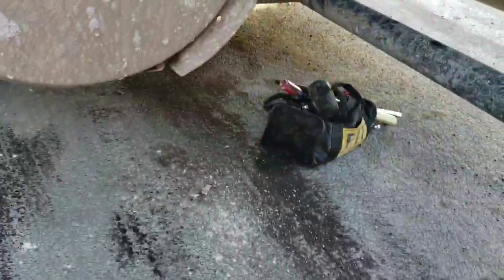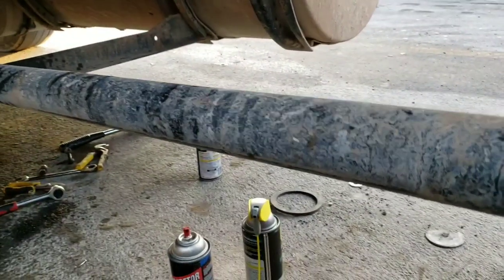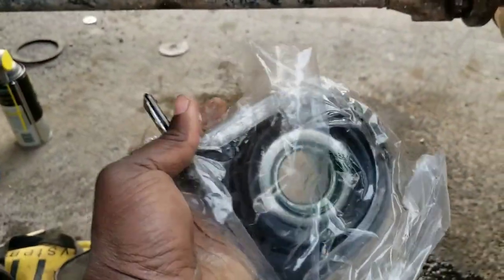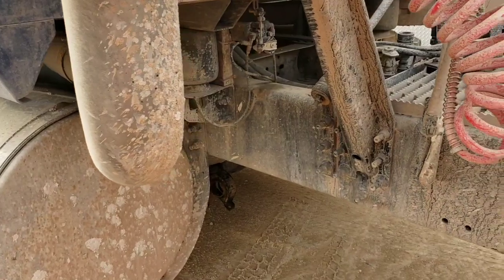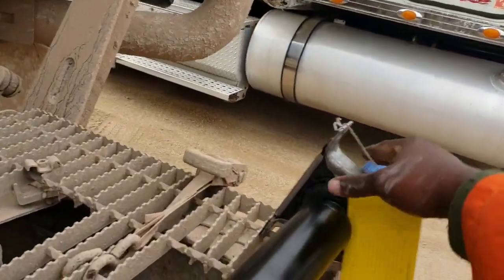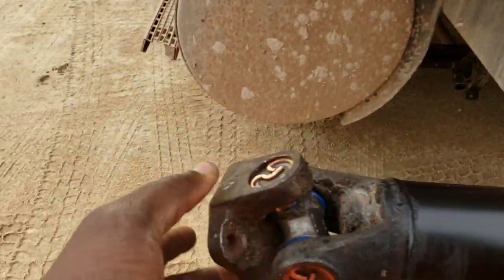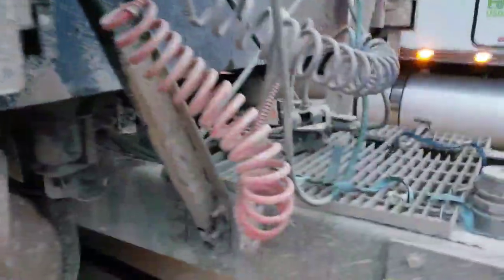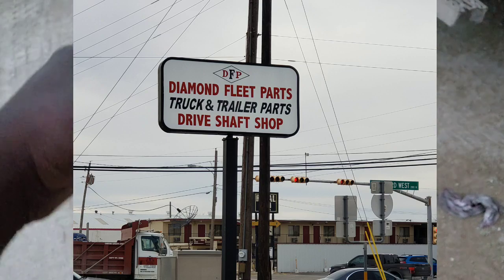Oilfield Trucking...7k pt2 How to fix your Blower Shaft carrier Bearing...(Mlog 9b)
A short video in how to fix the pot shafts Bearing